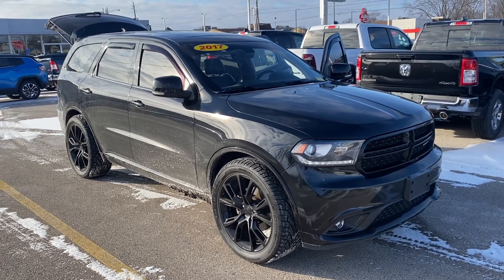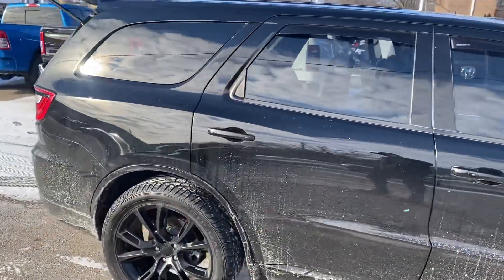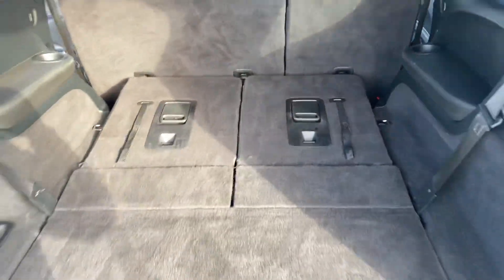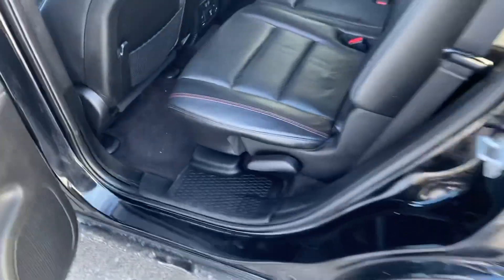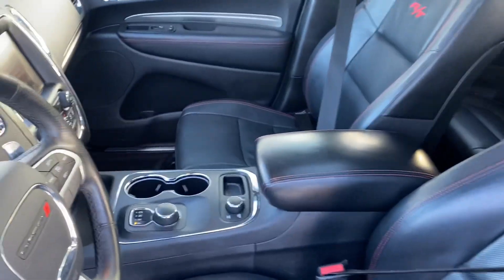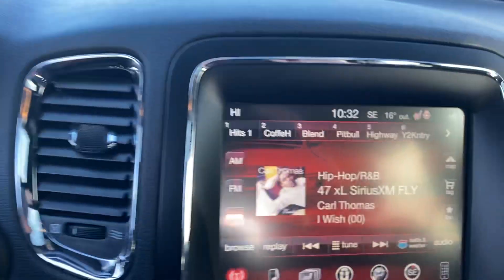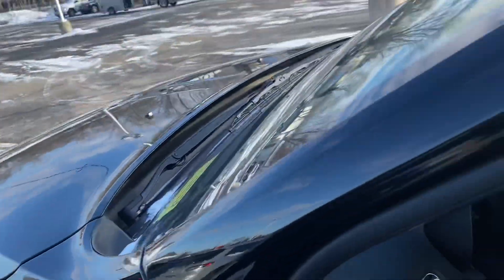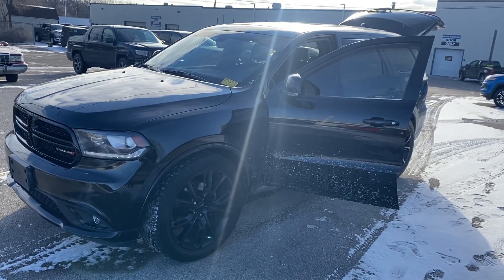2017 Dodge Durango R/T